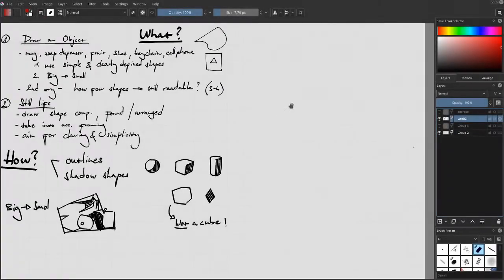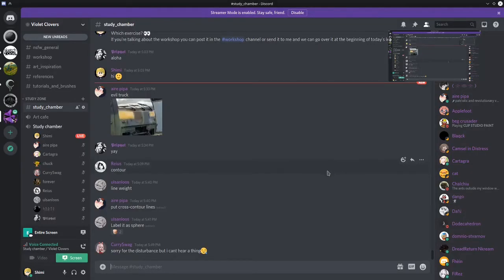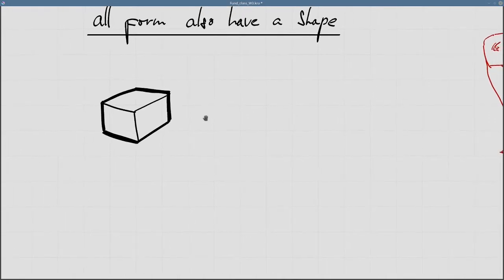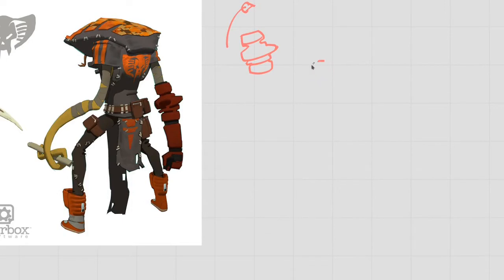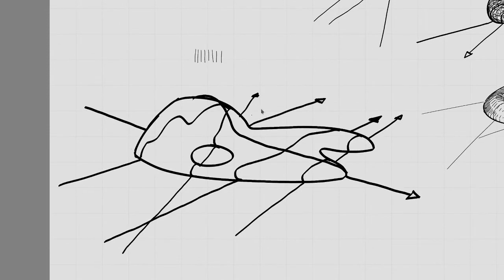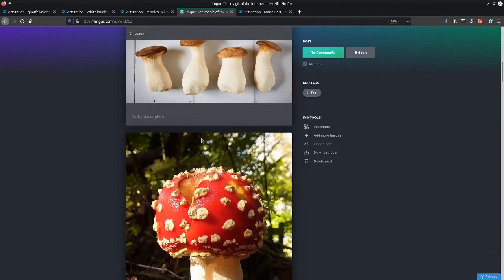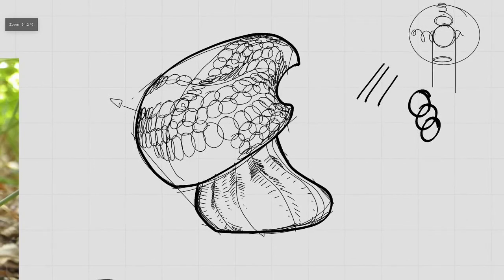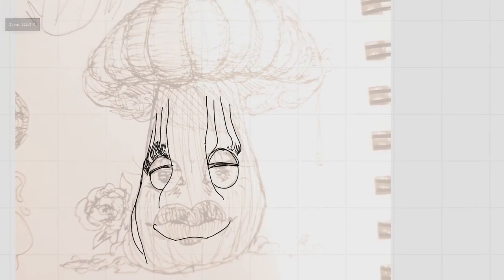Drawing Fundamentals Week III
00:02:21 Theory
00:34:45 Examples
00:45:44 Shape vs Form
00:56:05 Assignment
01:23:30 Demo
01:48:33 Summary & Drawover

The name of the artist at 1:33 is Valeriy Vegera.